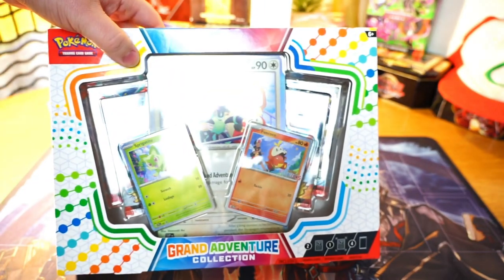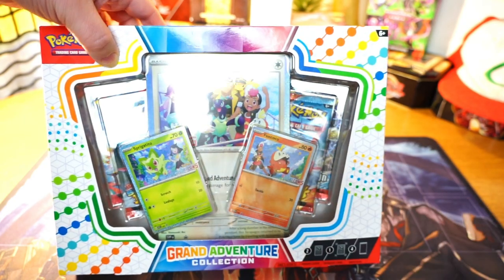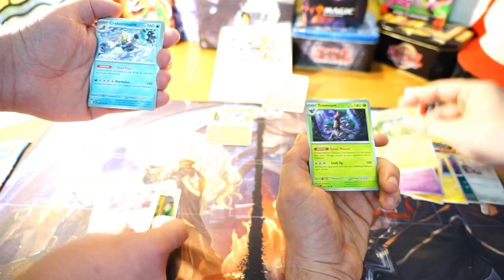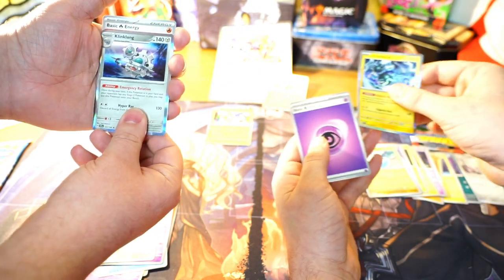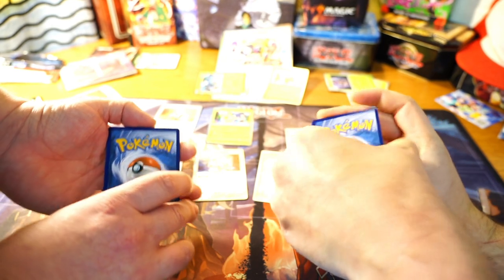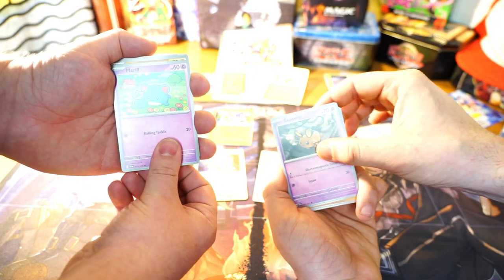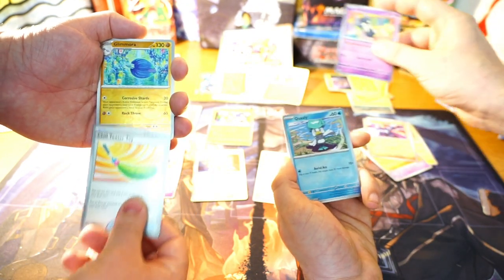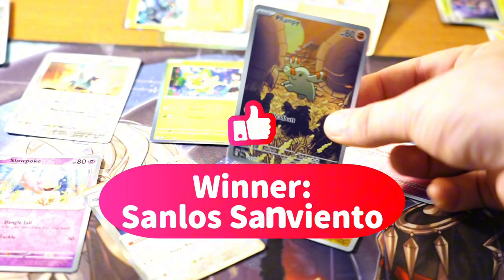Unboxing Pokémon Horizons: Grand Adventure Collection - Pokémon TCG Anime Crossover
More TCG @SpenlosTavern Please Leave a Comment & Like To Help Us Grow!